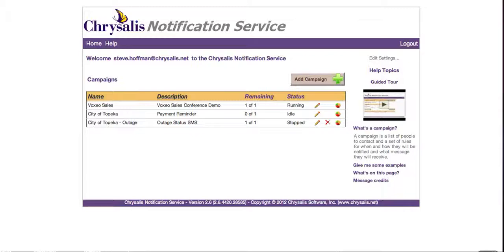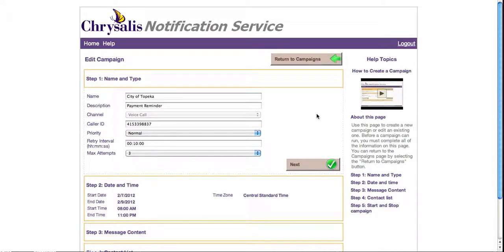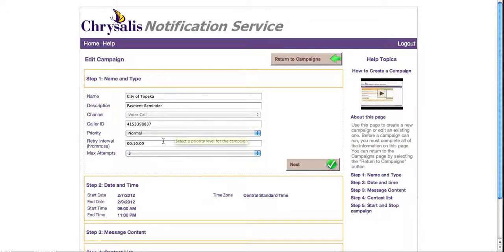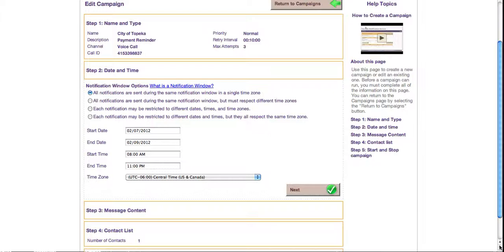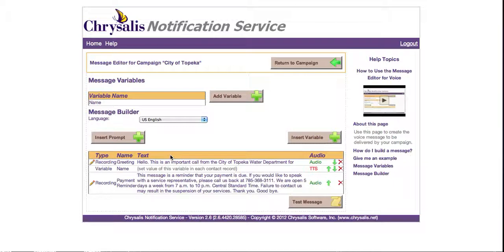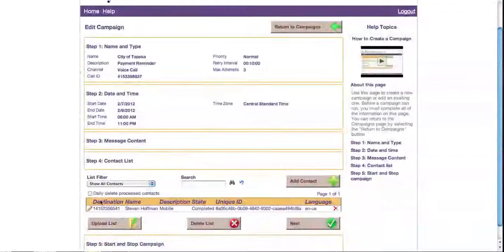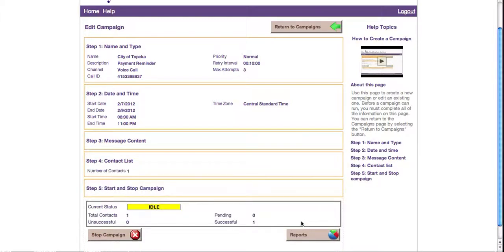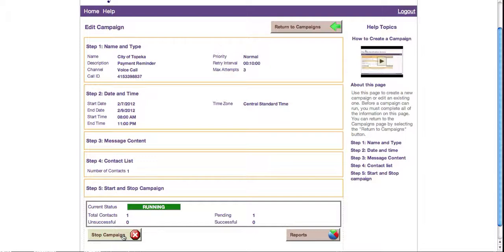Voxeo Partner Demo: Chrysalis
This demo shows how simple it is to set up and deploy an outbound IVR notification.